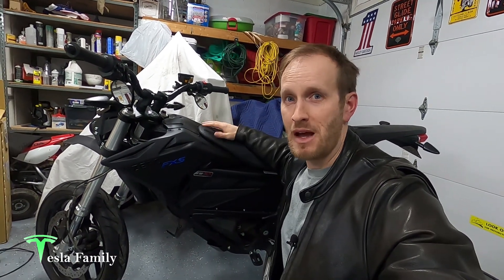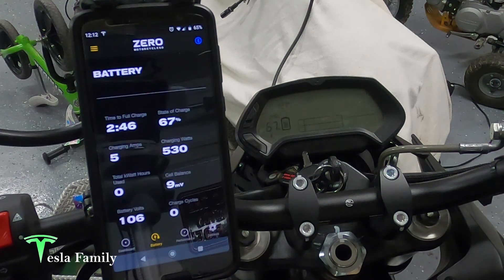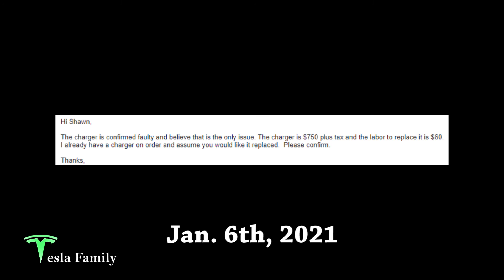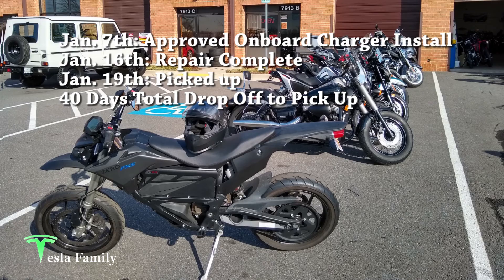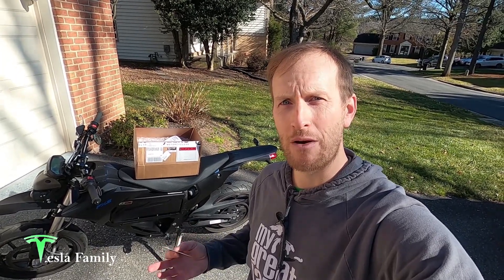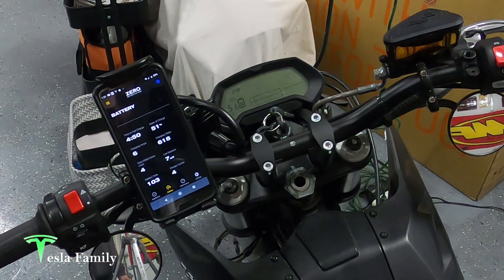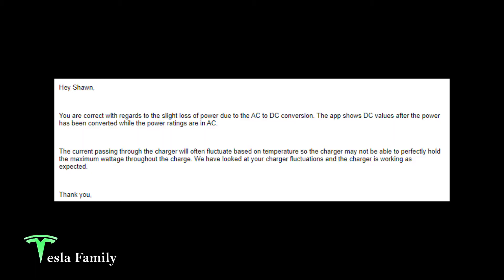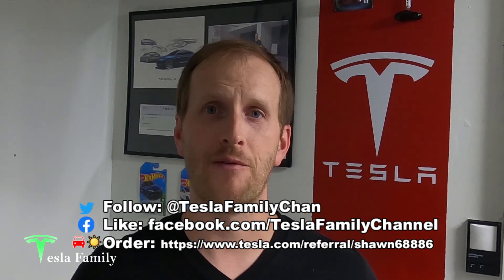$850 Electric Motorcycle Repair | Zero FXS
I had some intermittent charging problems with my Zero FXS Electric Motorcycle. Find out what was wrong, how it was fixed and why it cost me $850.

My aftermarket convex mirrors (paid link)

Chapters:
0:00 Intro
0:35 Charging Problem
2:51 Drop off for repair
5:37 Pickup and ride home
7:20 Testing repair
11:03 Repair cost breakdown
12:26 Closing